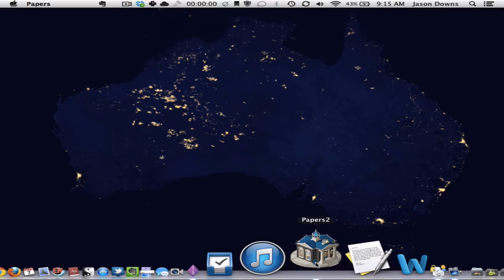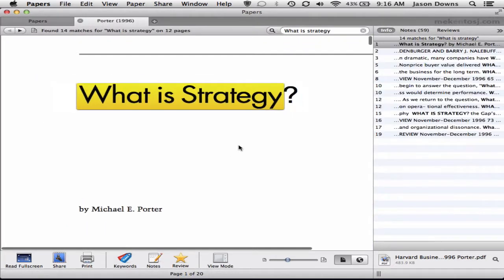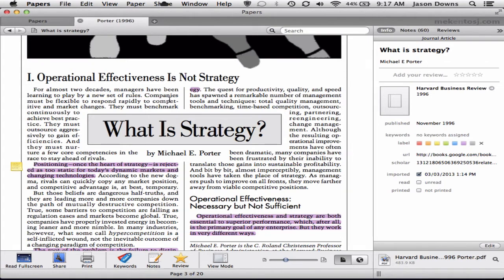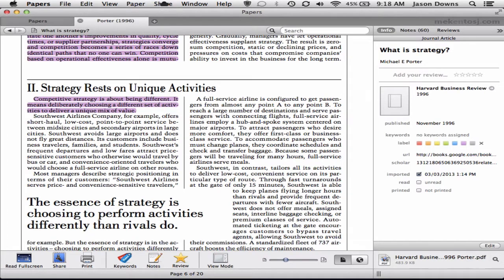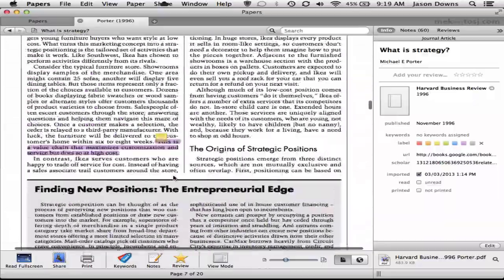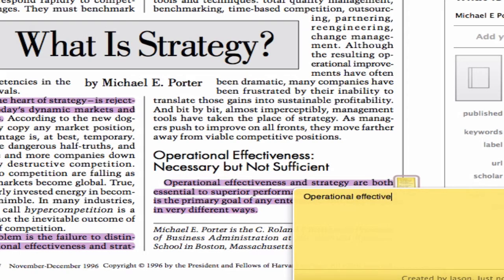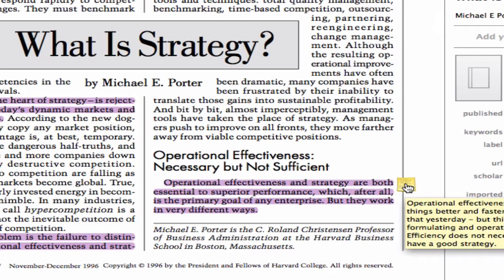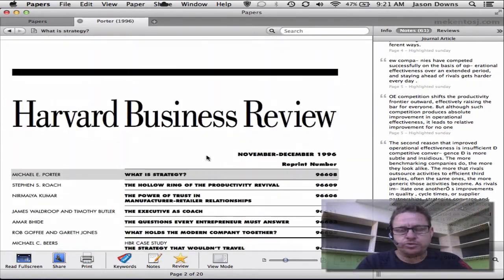How I manage my reading load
I put this video together in response to student enquiries about how best to manage the reading load in my strategy course. I use @papersapp to manage all the PDFs, but this video explains how best to read an article and take notes - it could work equally as well when working with hardcopies.